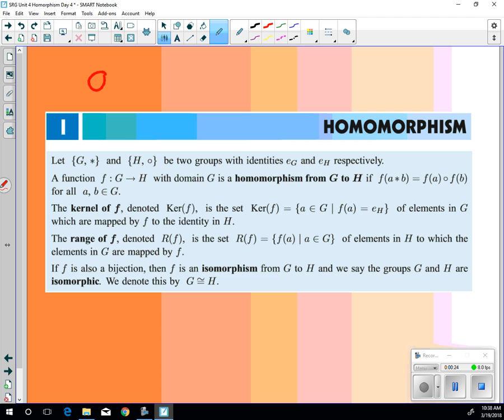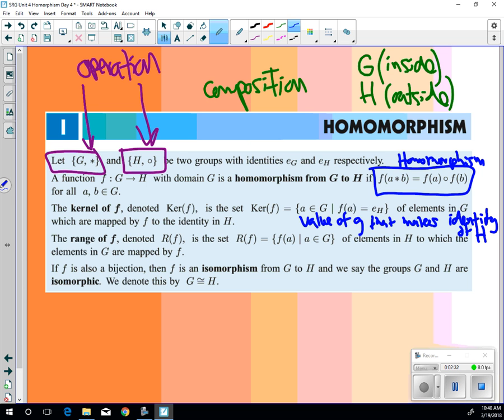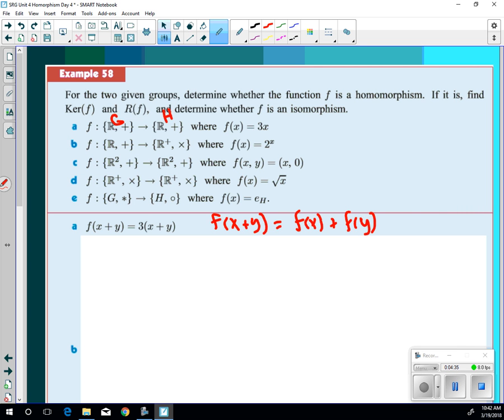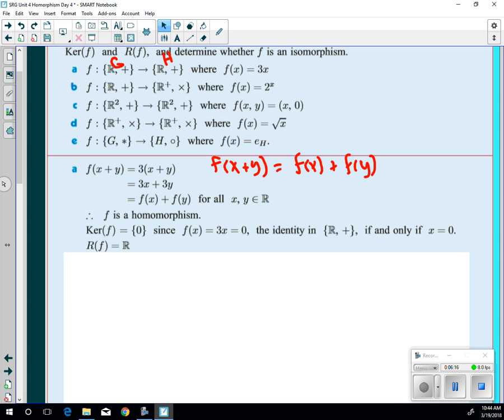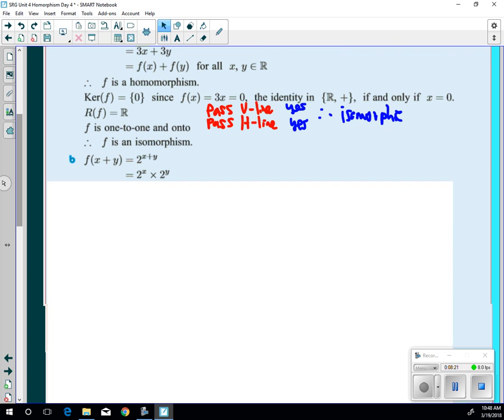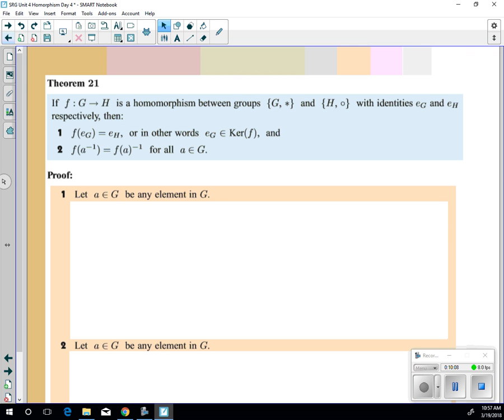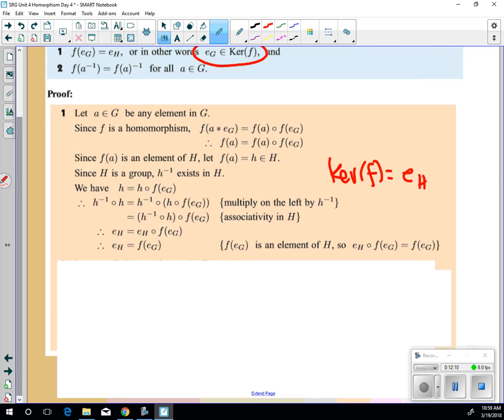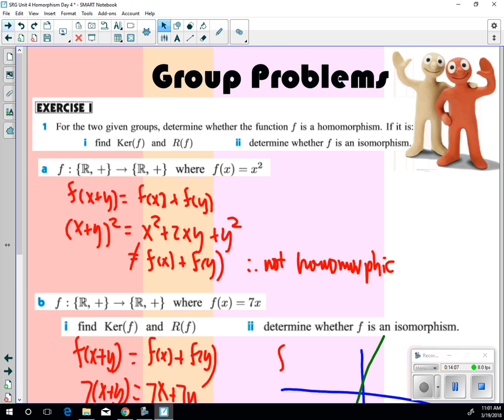FM Homomorphism 3 19